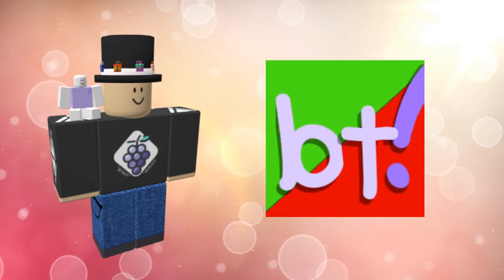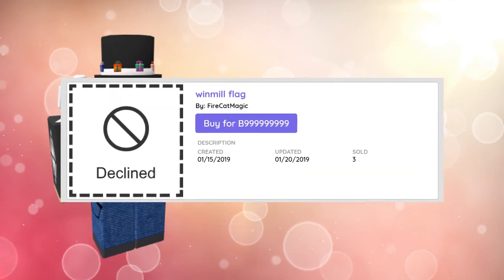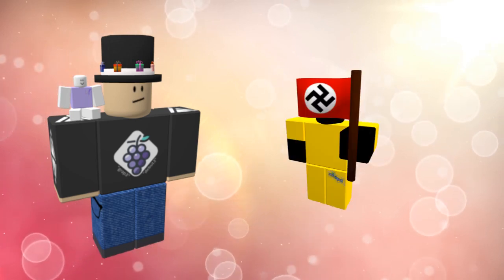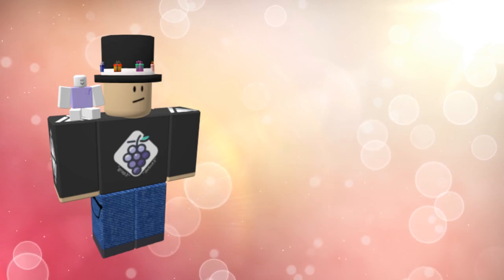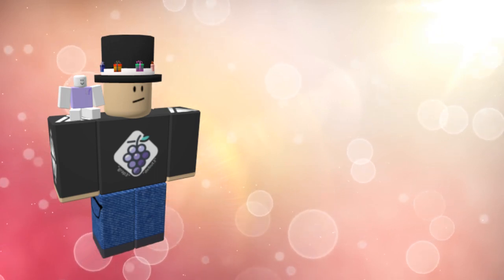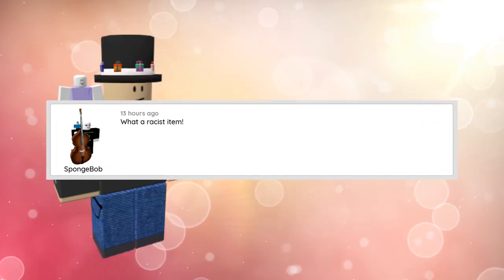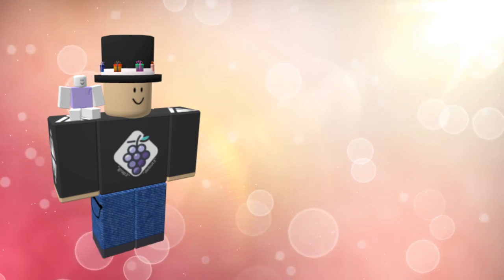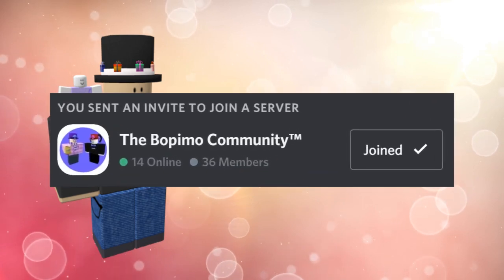BANNED ITEM IN BOPIMO?!